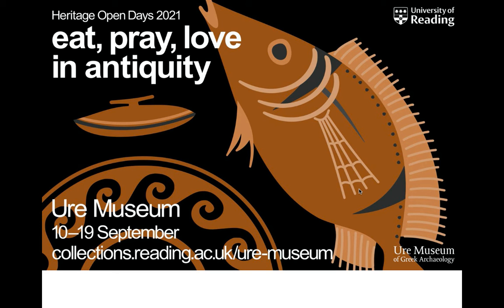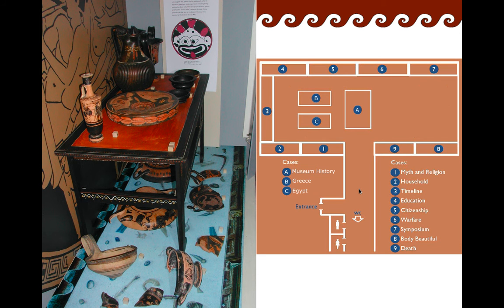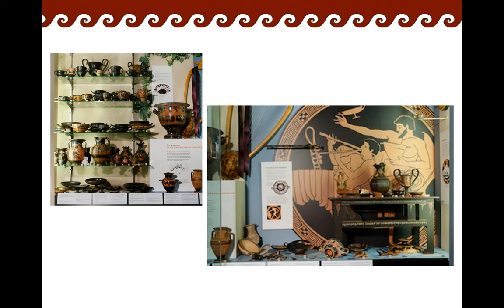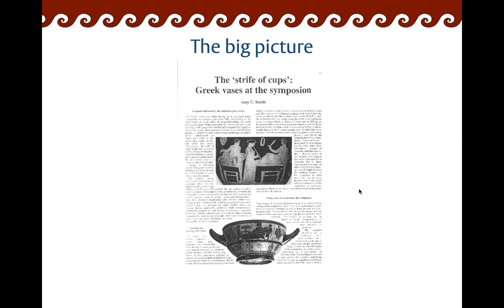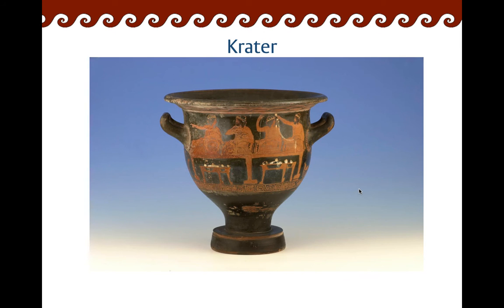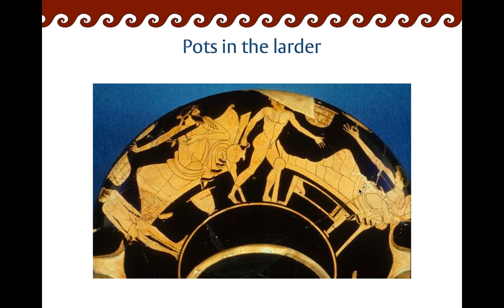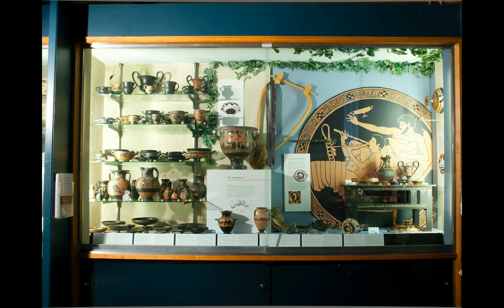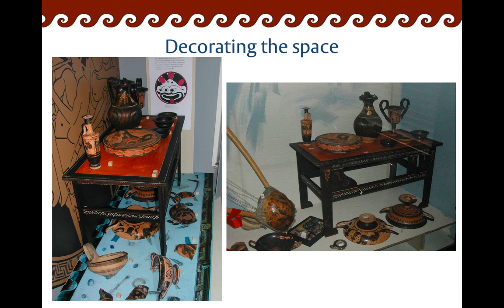Symposion - Professor Amy C Smith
Discover how the ancient Greeks got together to drink to the gods and the different shapes and sizes of the vases they used.